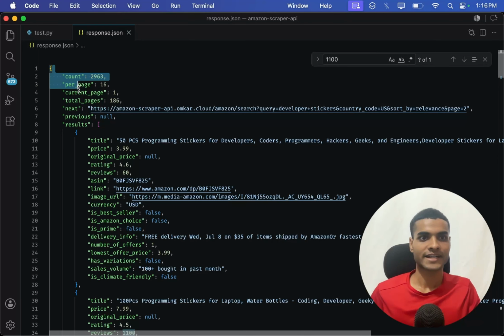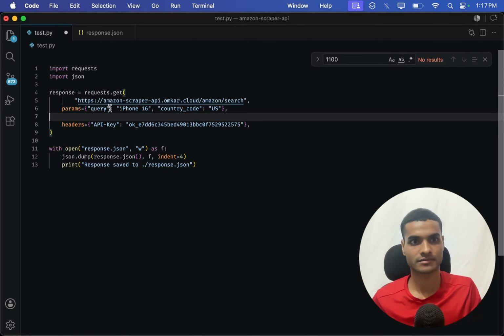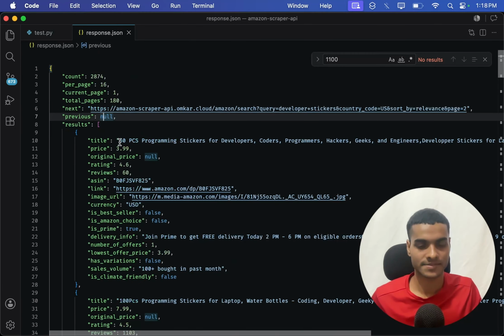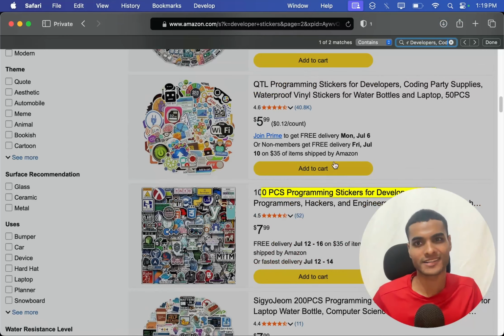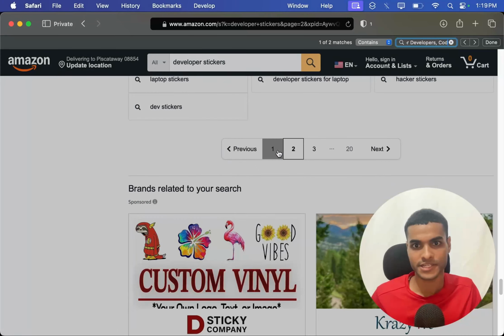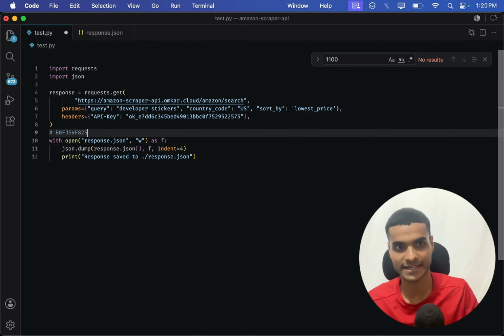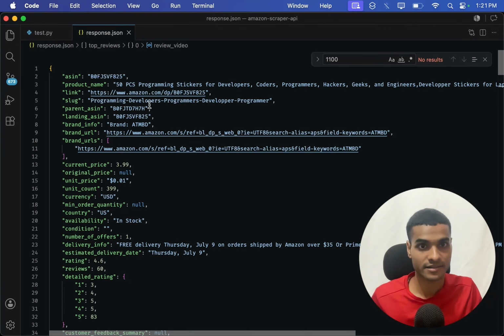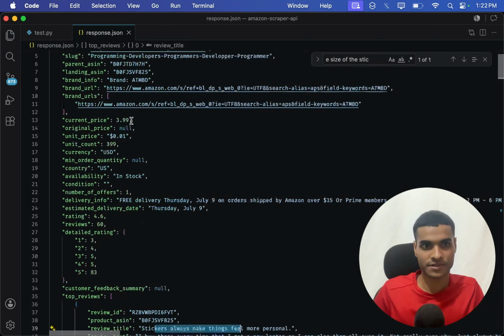How To Scrape Amazon Products With Python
Scrape Amazon products in minutes with Python — no complex setup needed.

You'll learn:
- How to set up and run an Amazon scraper to extract products, prices, ratings, reviews, ASINs, and more across 24 marketplaces.

By the end, you'll be pulling real Amazon product data — titles, prices, ratings, review counts, and sales volume — on autopilot.

⏱ Timestamps:
00:00 - Introduction to Amazon Scraping Challenges
00:45 - Simplifying Scraping with Omar Cloud's API
01:13 - Scraping Amazon Search Results
02:23 - Handling Pagination and Sorting Search Results
03:57 - Fetching Detailed Product Information by ASIN
05:44 - API Recap and Call to Action